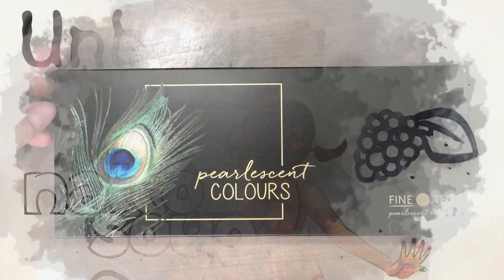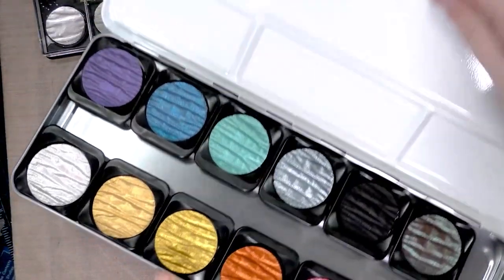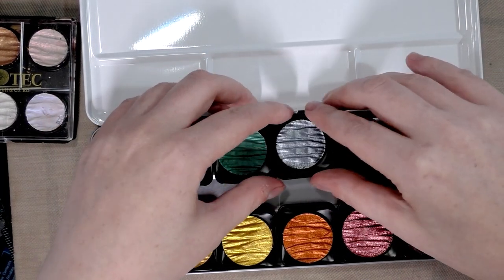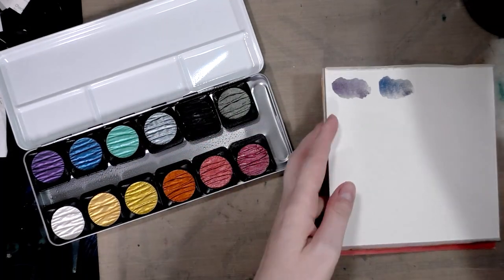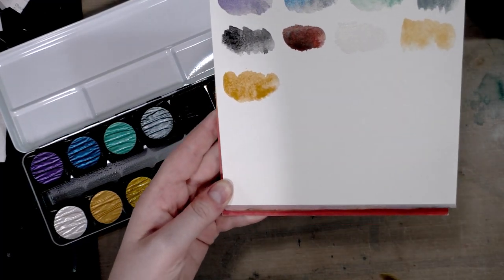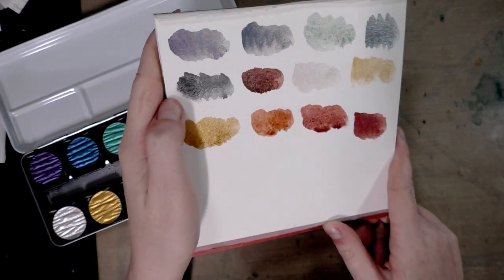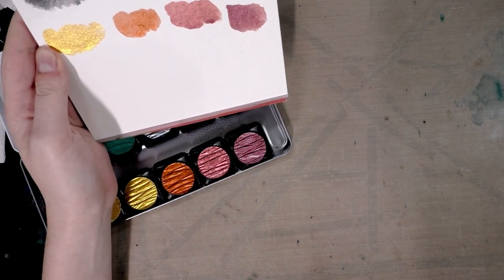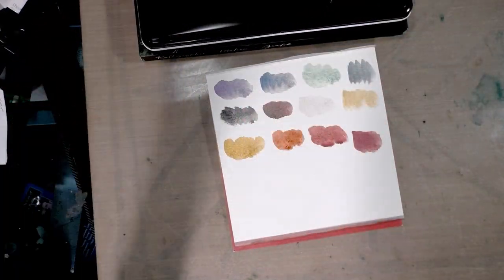Finetec 12 Pearlescent Palette Unbox and Swatch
I love using shimmer, shine, and metallics in my watercolor commissions!  Today I'm unboxing and swatching the beautiful Fine-Tec Pearlescent palette!

Steve Combs-Plug Me In
Jahzzar - Candy
Andy Heller - Prowl
Eric Skiff - All of Us